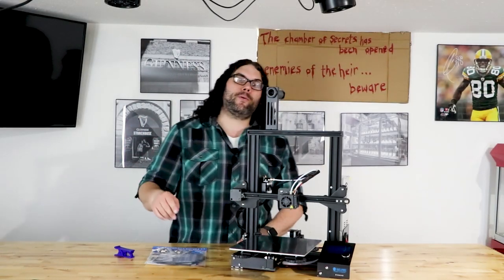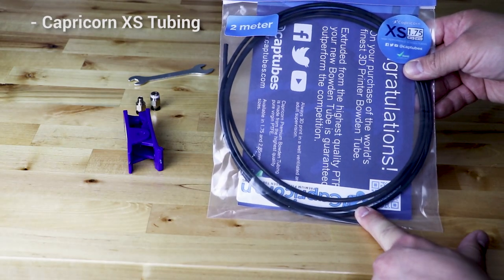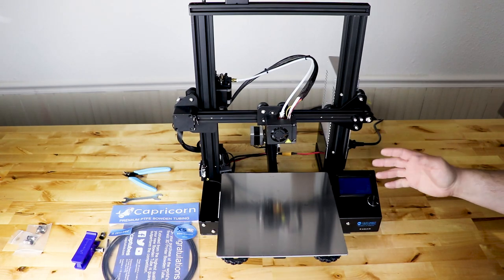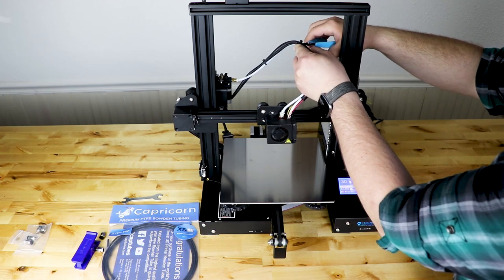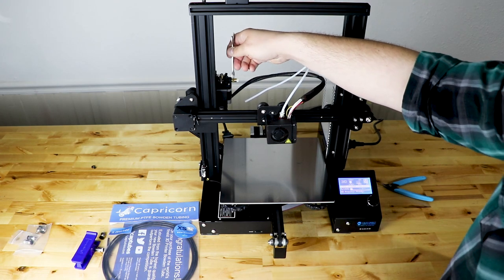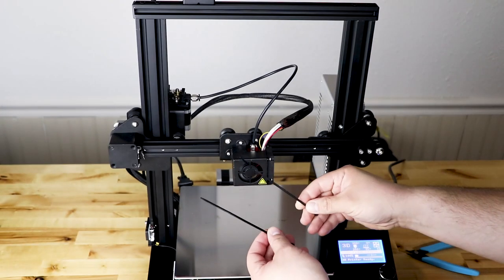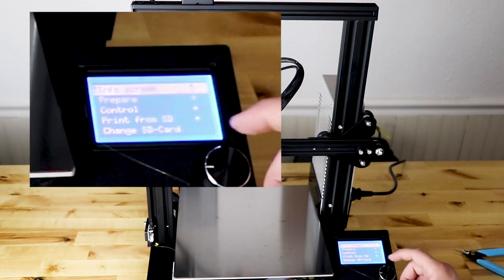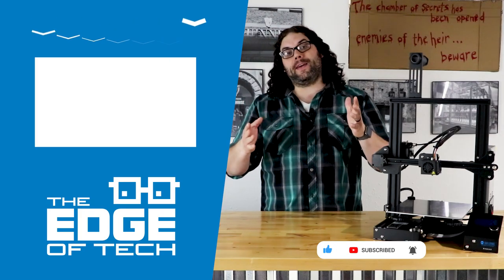Replacing the PTFE Fittings and the PTFE Tubing on a Creality Ender 3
In this video we go through how to replace the Bowden Couplers and the PTFE tubing on a Creality Ender 3. We use the TH3D Tough PTFE Fittings and the Capricorn XS PTFE Tubing. It's a very easy fix on the Ender 3 and you use the tools that came with the kit.

Credits